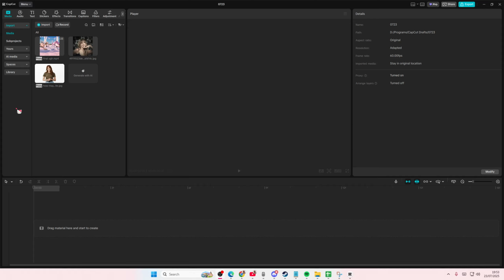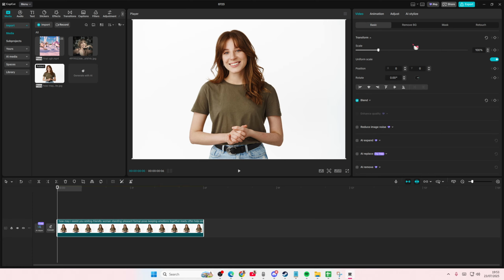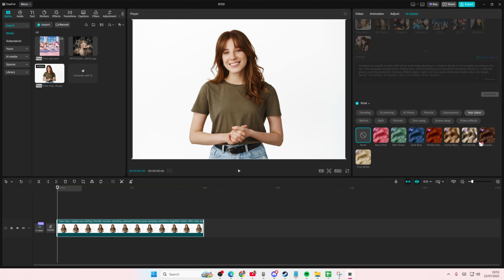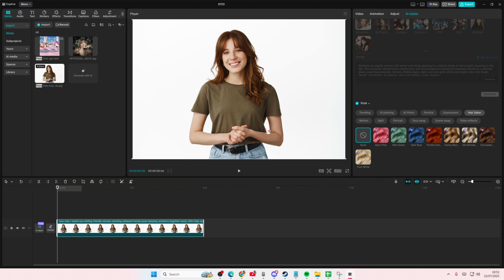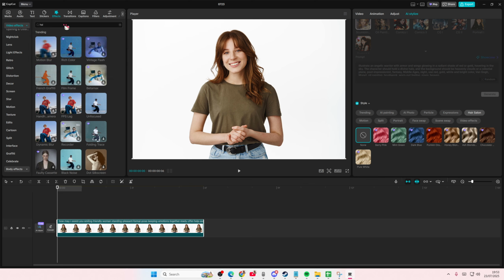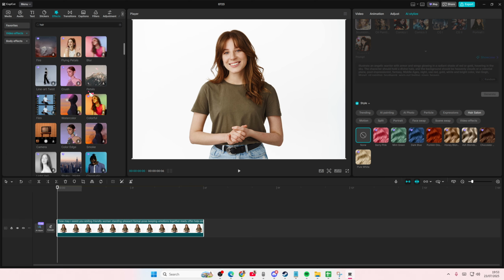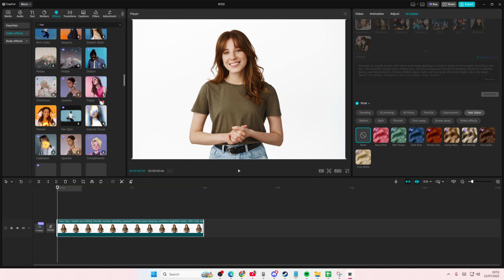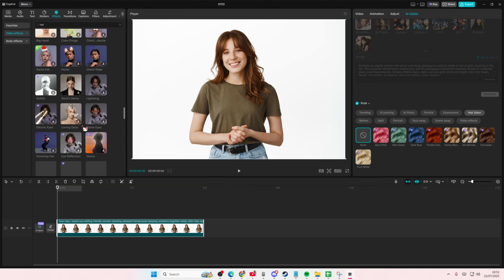🎨💇‍♀️ New Hair, Who This? Change Your Hair Color in CapCut PC!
Bored with your hair in videos? 🚫😴 Spice it up! In this quick tutorial, I’ll show you exactly how to change your hair color in CapCut PC — no pro editing skills needed! Go bold, go pastel, go wild! 🌈💁‍♀️

👉 LIKE if you’re ready for a new look!
📲 SHARE this with your friends who love trying new styles!